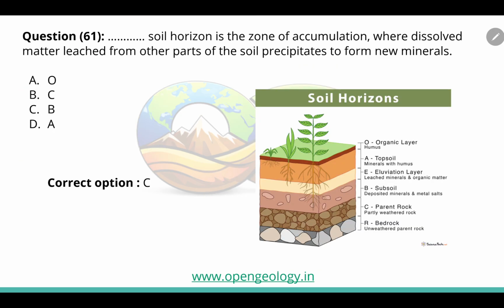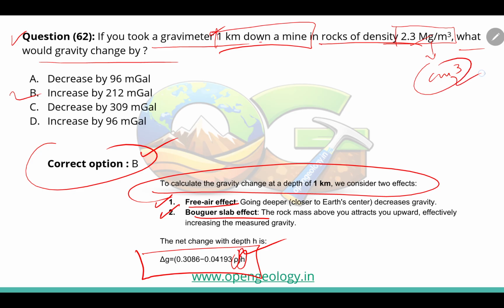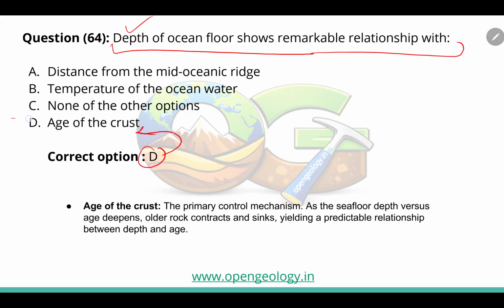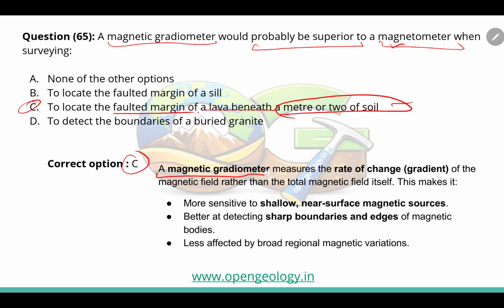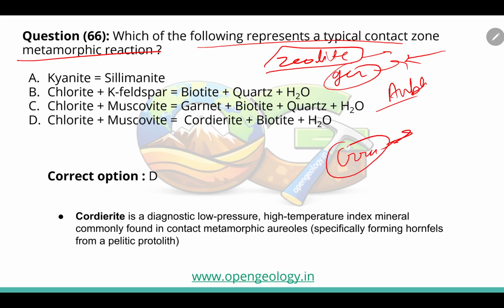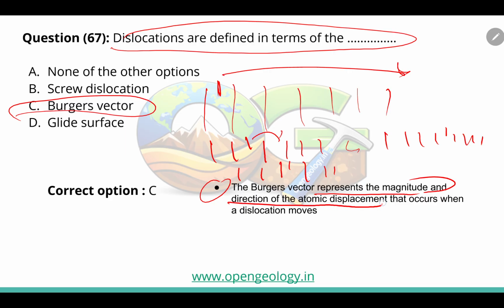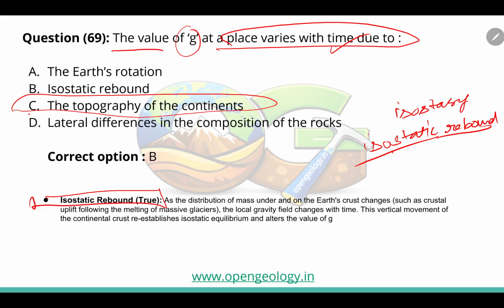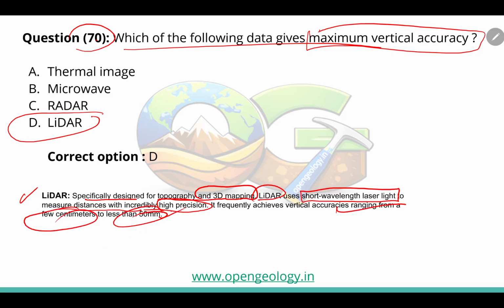CIL 2017 PYQs Part 7